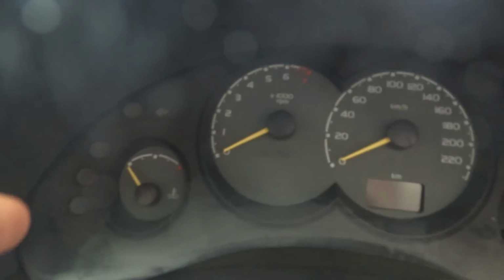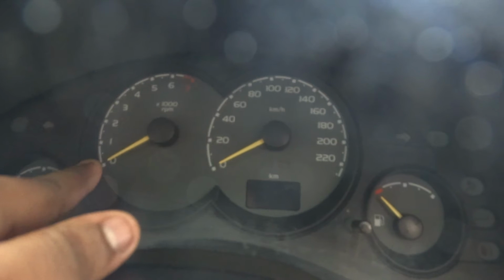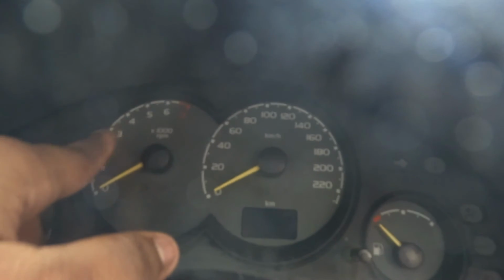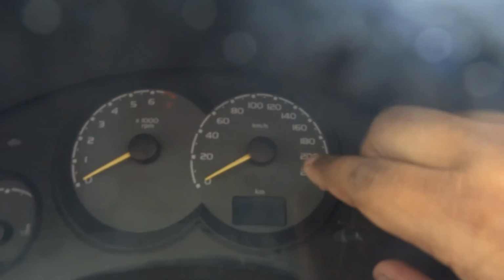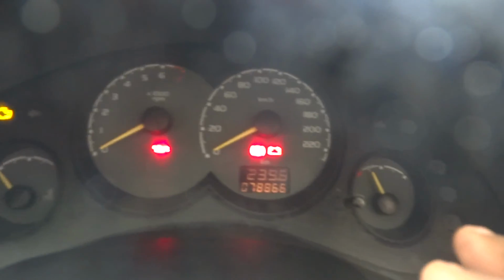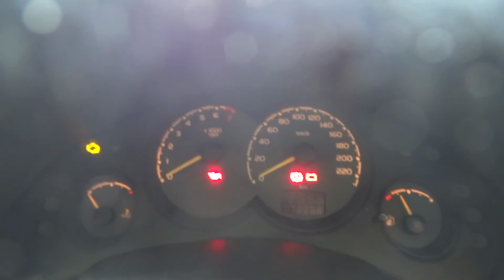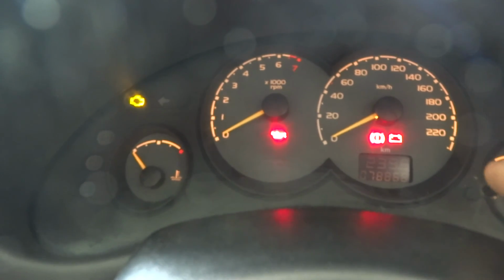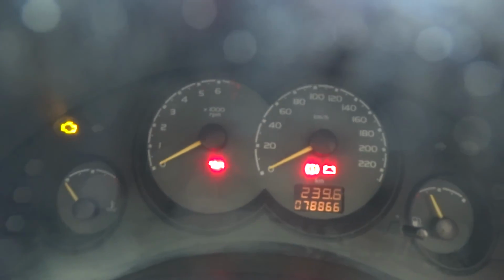features of dashboard meter of opel corsa